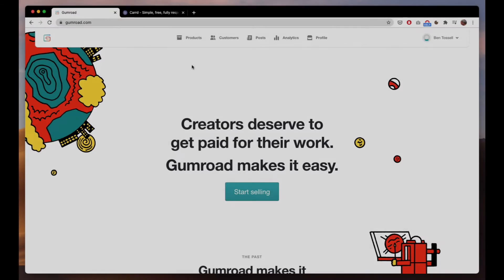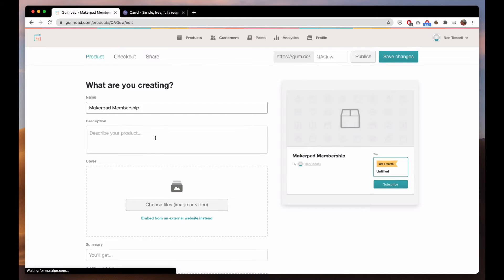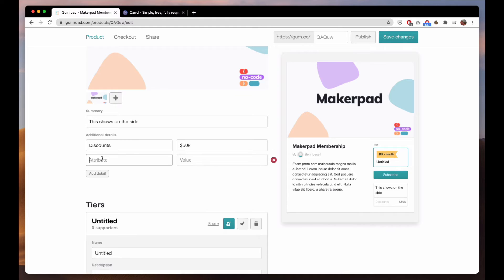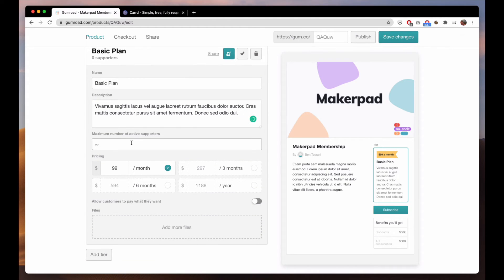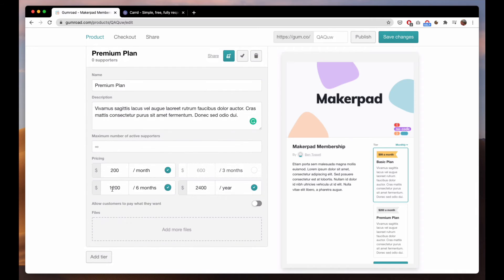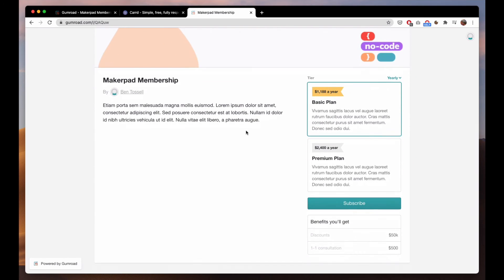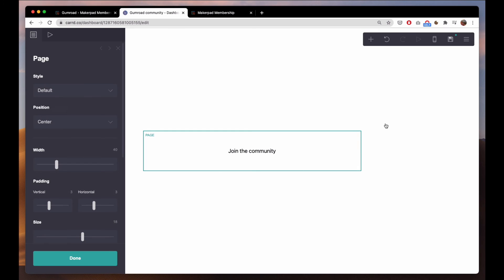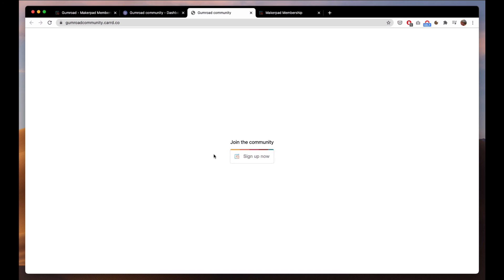How to create a membership community using Gumroad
- In this tutorial, we'll show you how to create a super simple membership community with Gumroad, in 5 minutes.

What you'll need:
- Gumroad
- Website builder (we're using Carrd)

- 5 minutes

If you have any questions please reach out to @makerpad on twitter.

To view more tutorials on how you can build anything without code head over